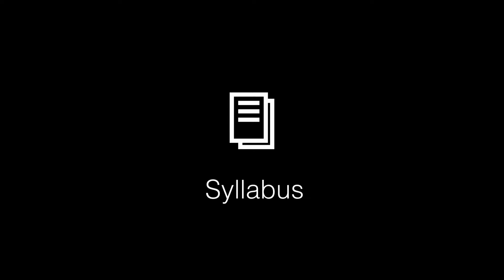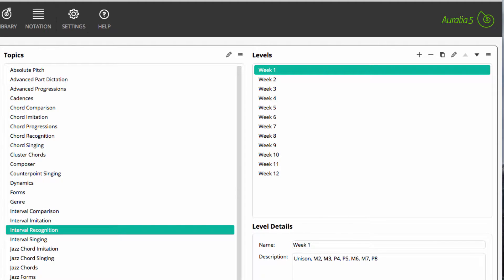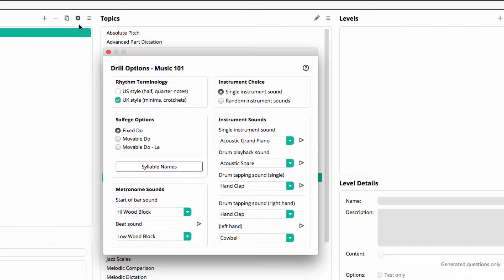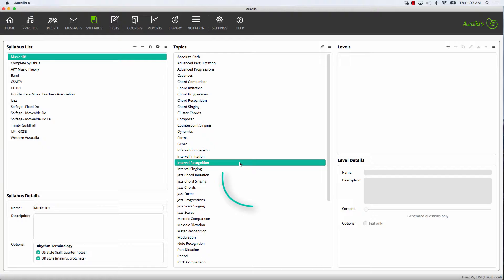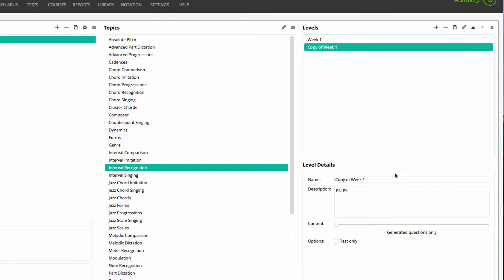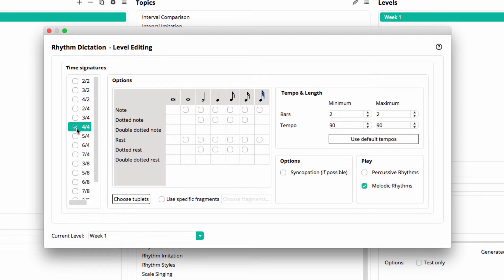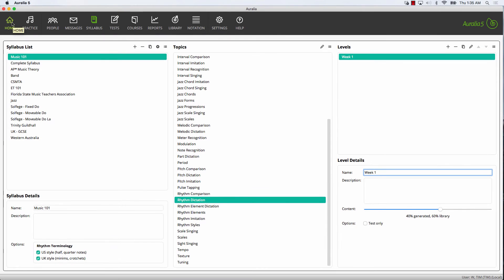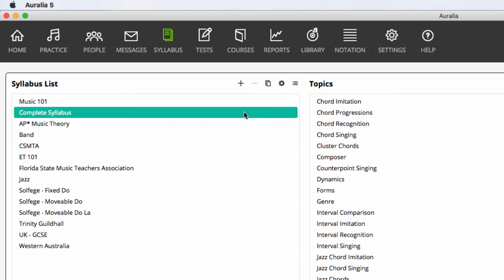Syllabus Customisation - Auralia & Musition 5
Learn how to create your own custom syllabus using both library content and generated drills.